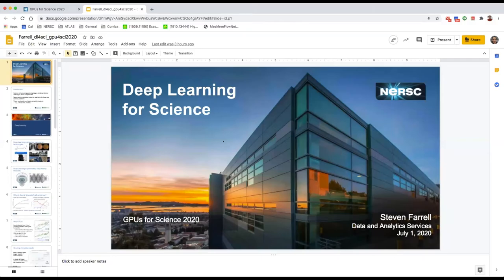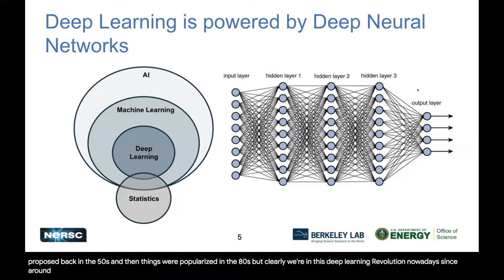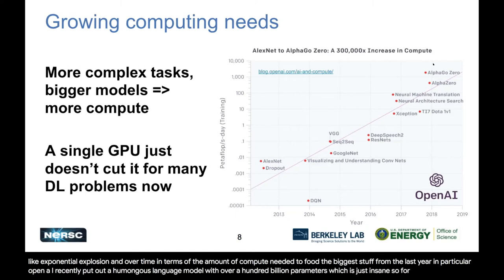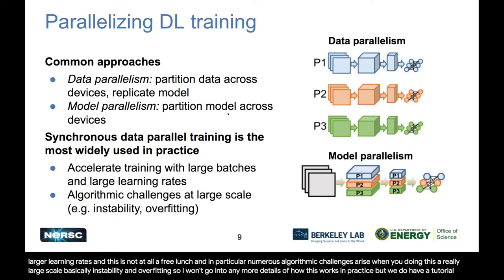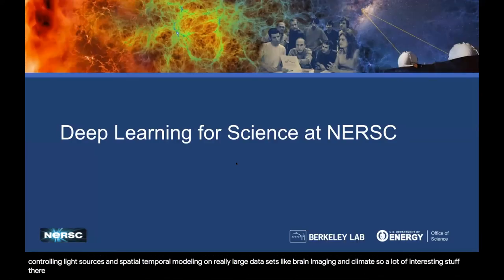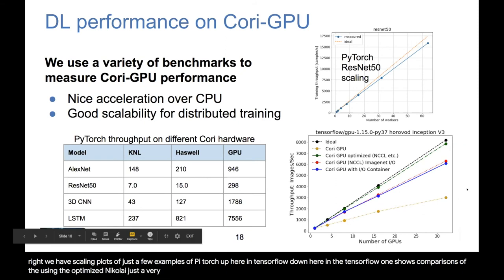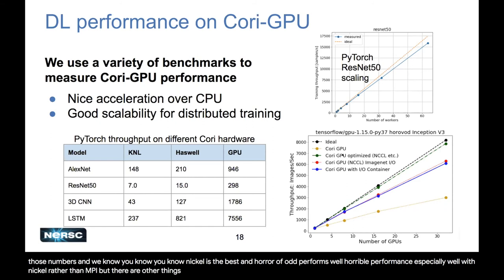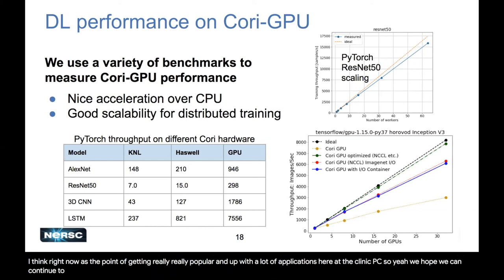Deep Learning For Science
Steven Farrell of NERSC presents a talk on Deep Learning For Science.  Recorded live via Zoom at GPUs for Science 2020. Session Chair: Yan Zhang.